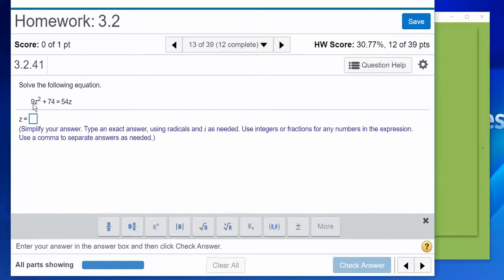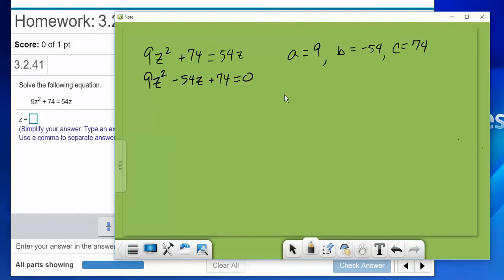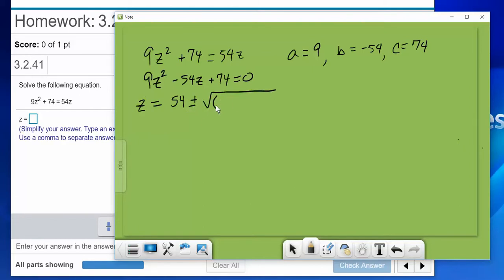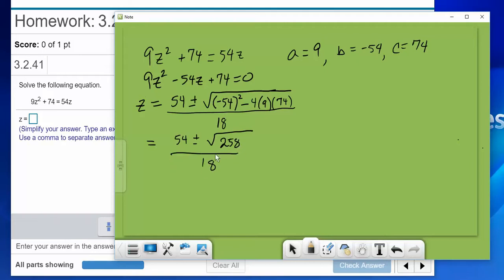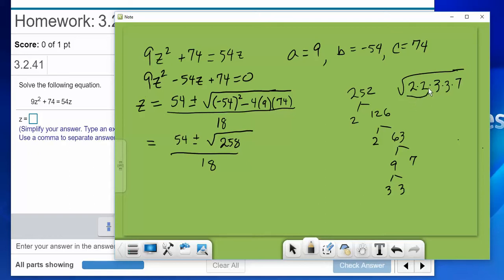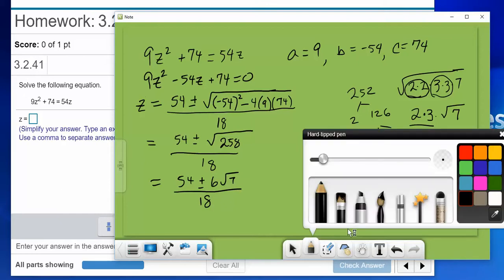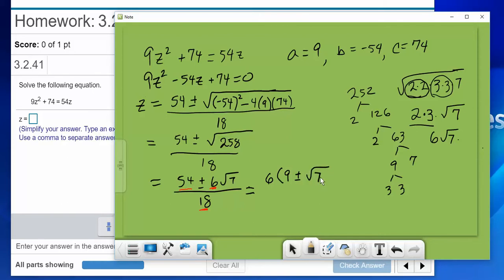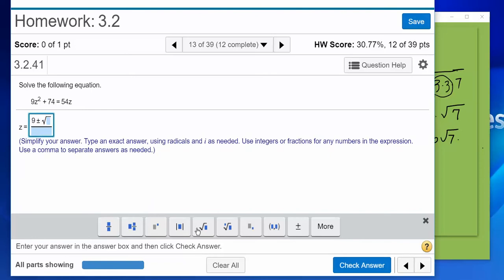HW 3 2 41